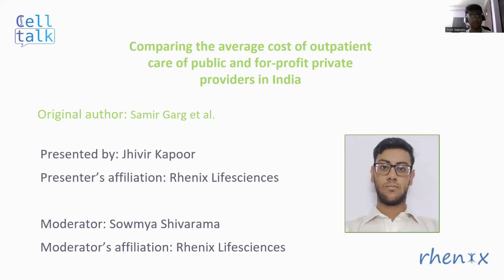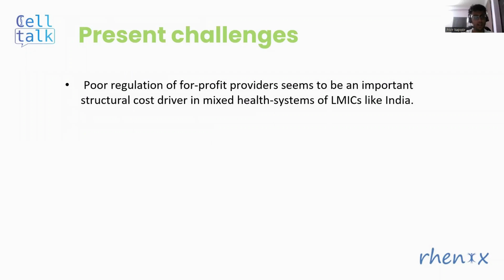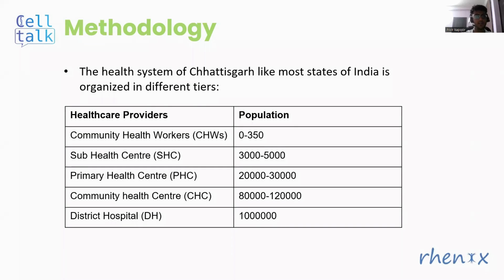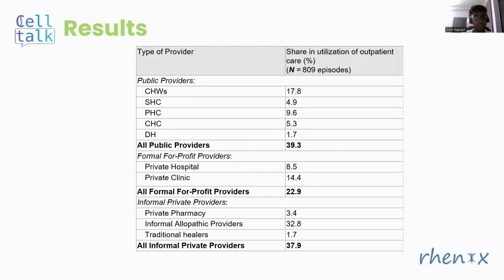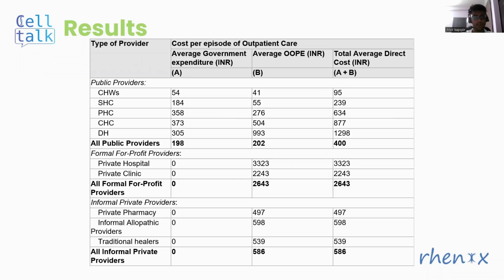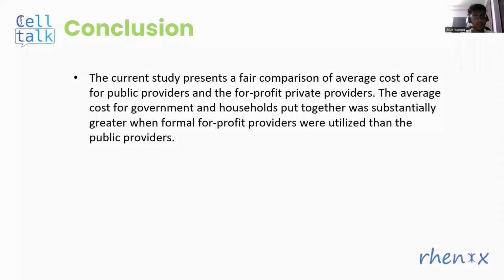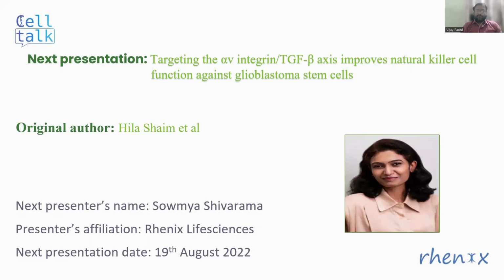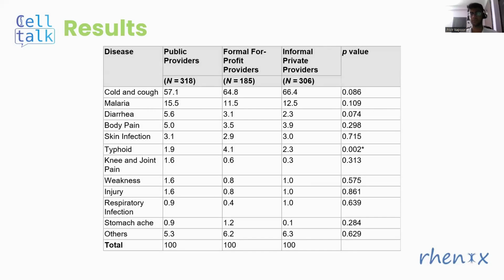Comparing the average cost of outpatient care of public and private providers in India | CellTalk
In mixed healthcare systems like India's, it is crucial to understand the cost of care associated with various types of healthcare providers to influence policy discussions. Existing studies reporting Out of Pocket Expenditure (OOPE) per episode of outpatient care in public and private providers in India do not provide a fair comparison because they have not considered the government subsidies received by public facilities. In India, no public nor private health insurance covers outpatient treatment, therefore for-profit providers must cover all expenses from customer payments.